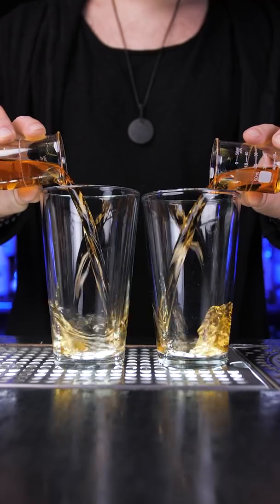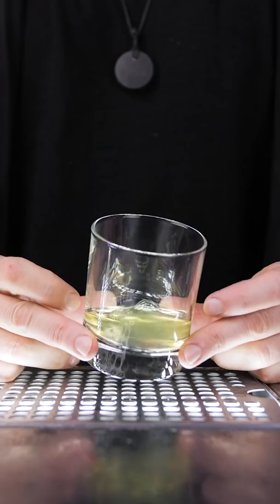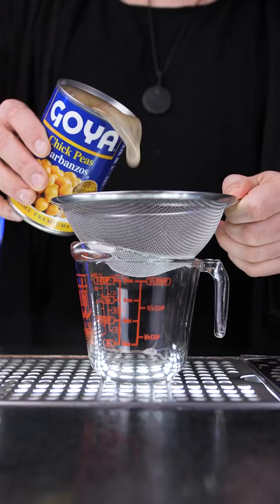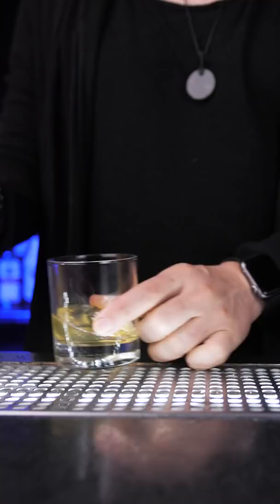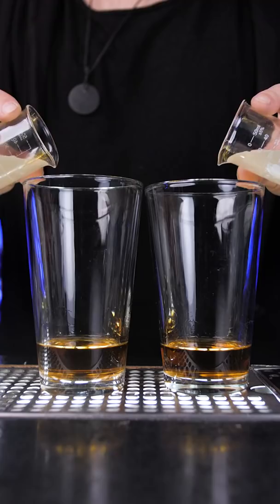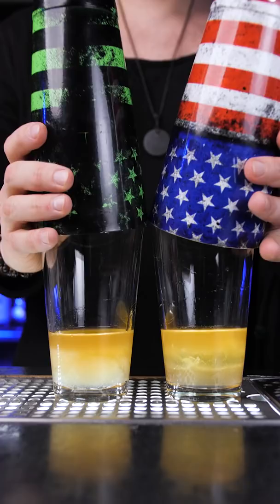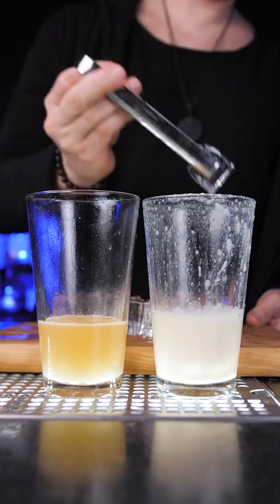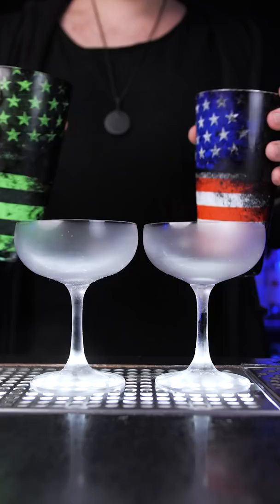Why Bartenders Put Egg Whites in Cocktails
What Makes The Perfect Cocktail Foam and what you can use instead of egg whites to get rich texture in your cocktails.
For a rich, smooth texture in the whiskey sour or gin fizz, you need to use egg whites.
But if you don't like the taste of raw egg white in the drink you can replace it with Aquafaba (chickpeas water
Always do a “dry shake,”  and regular shake with ice to chill the cocktail